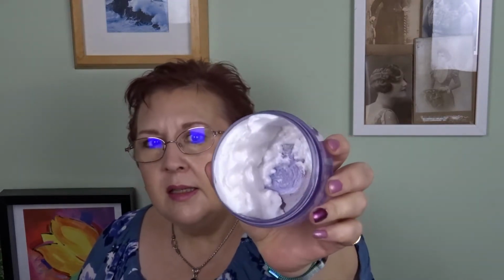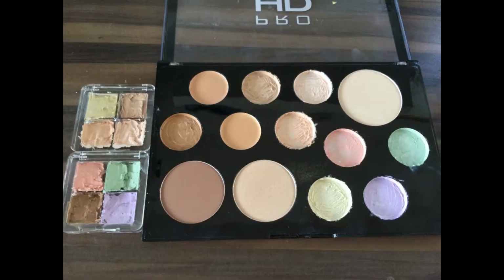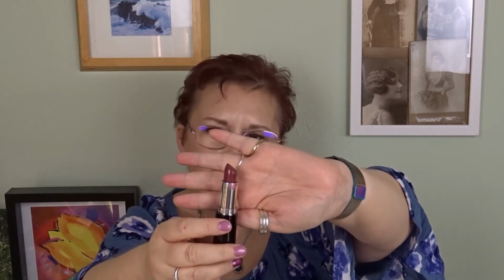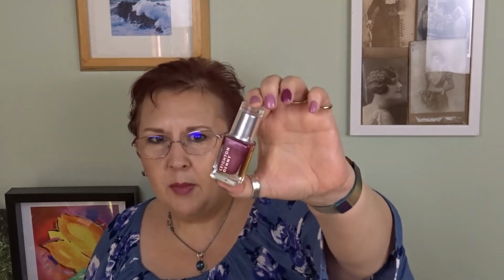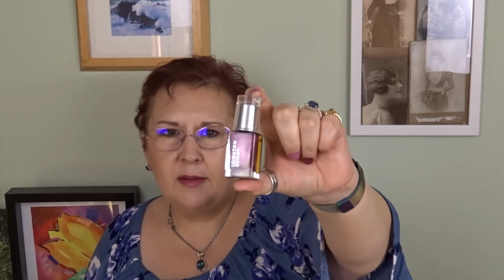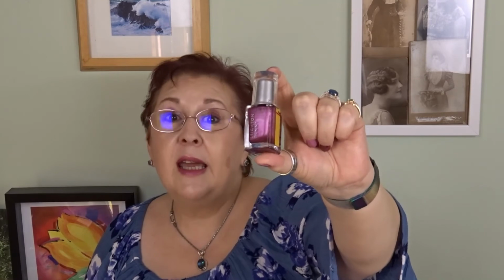50 Shades of Purple Update 3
Hello Everyone!

This is my September update for the 50 Shades of Purple Project and is my intentions to update again at the end of October with this month's details.  I filmed this before my surgery but did not get a chance to edit and upload it before.

Anyway - as I am sure you are aware this is a great project that was created by Jessica Lee, Amanda D and Cece and is a Pantastic Ladies Collaboration.

The goal is to work on 50 products that are purple or have purple packaging or incorporate purple in the name.  The project runs from 15th April 2021 ro 15th April 2022.

My Goals for the next month are to work on the items with number/usage goals so that I can start to work these out of the project having completed the numbers needed.

Lipsticks
Rimmel - Vintage Pink
No7 - Deep Plum
Barry M - Mauve It

Face Products
Kaleidos Tone Activator Eye Primer
Becca Highlighter - Lilac Geode

Also -
Working to finish -
Clinique Perfume - Cocoa & Cashmere
Clinique - Take The Day Off Face Cleanser
Faith In Nature - Hand Wash
OPI - Mini Nail Polish - Mid Tone Purple Cream - No Shade Name
Superdrug - 2in1 Serum & Face Moisturiser